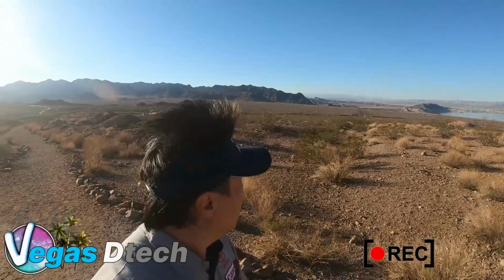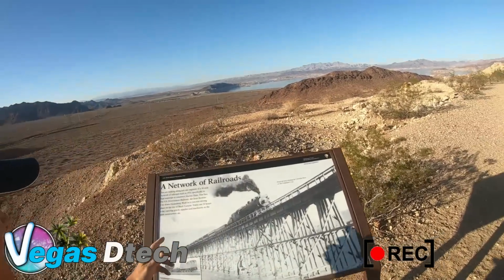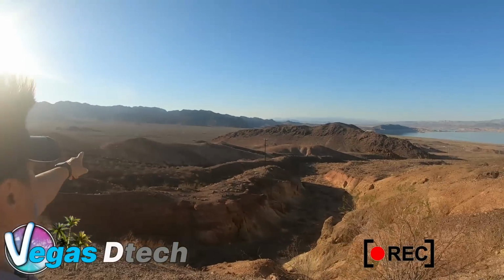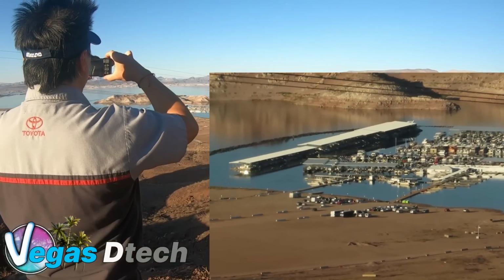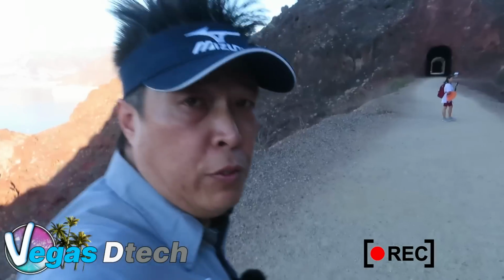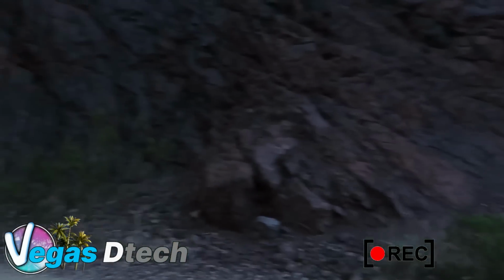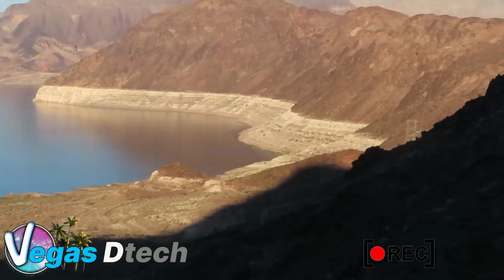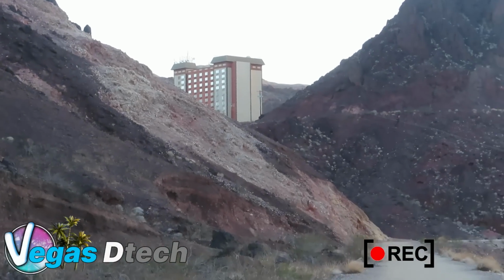Lake Mead Report and Cali Water Cutbacks!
Lake Mead water Level Report and California agrees to cutbacks!

Filmed on Canon SX740 HS
Sony ZV-1

Audio:
Maono AU-PM461TR
Maono AU-PM421
Tascam TH-05

Detectors used:
Quest Q40
Minelab Vanquish 540
Garrett Ace Apex

Edited on:
Wondershare Filmora 7.3

Las Vegas, drought marina Hoover Dam Lake Mead boats jet ski Lake Powell Lake Mohave flash floods
Lake Havasu Laughlin Local News